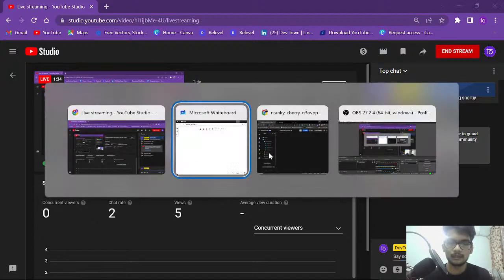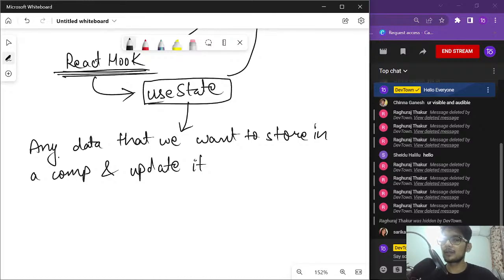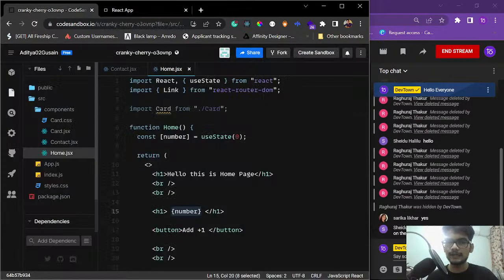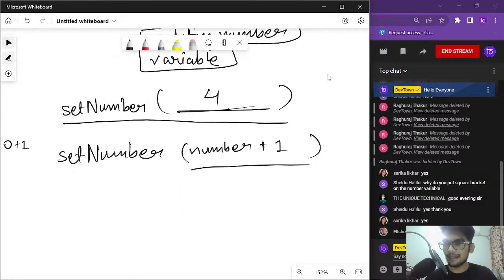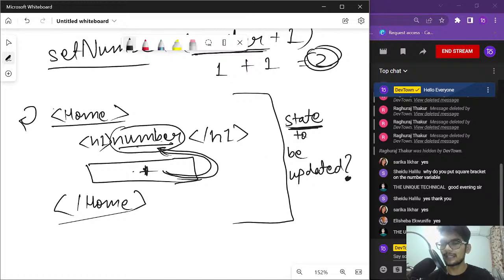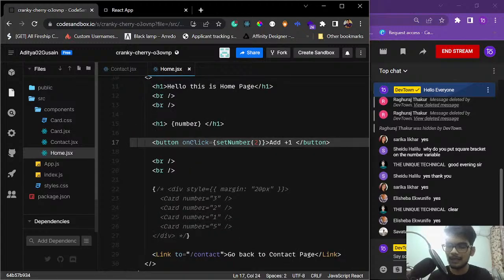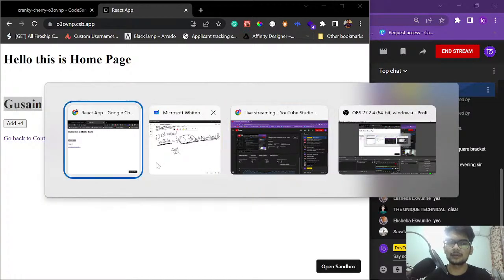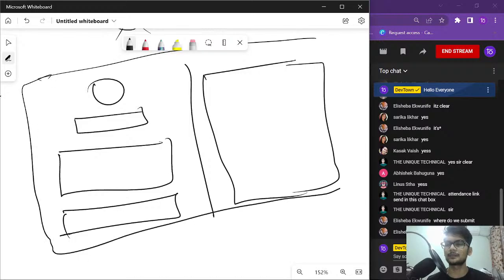Getting started with React Day 06 - Free 7-Days Long Bootcamp